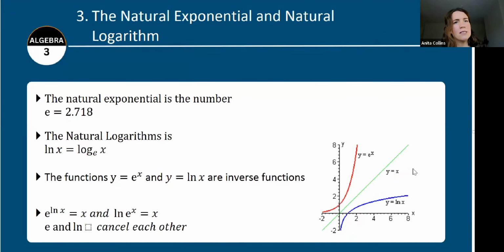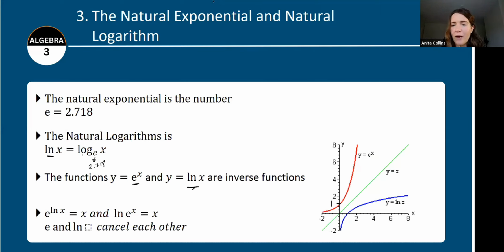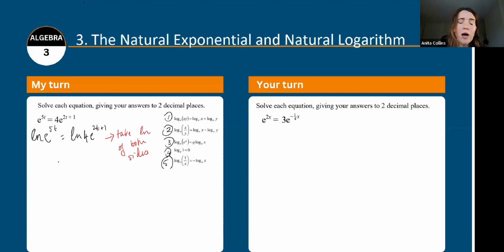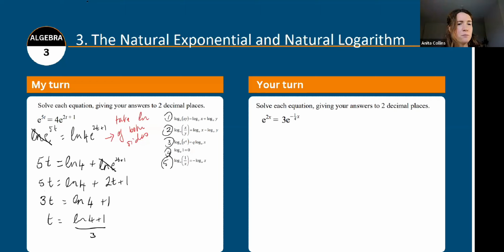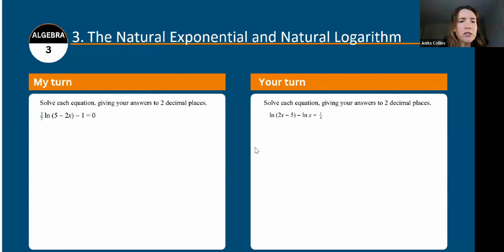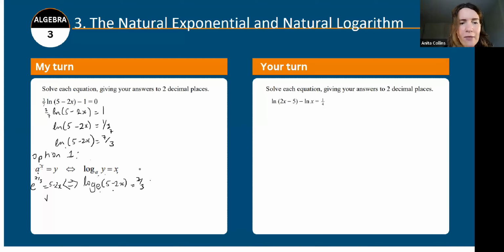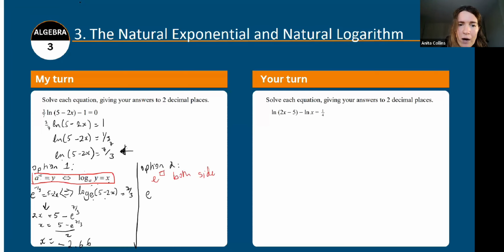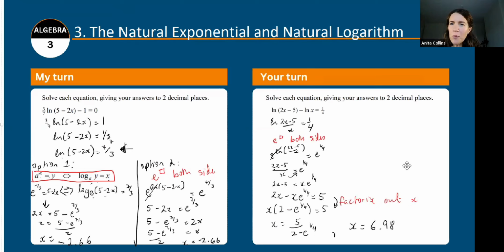Logarithmic Functions part 3 - e and the Natural Logarithm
The next step up here is to introduce Euler's constant, e and the natural logarithm. So, we're adding an extra layer onto the concept here, but we'll also get some more practice on solving logarithmic equations.